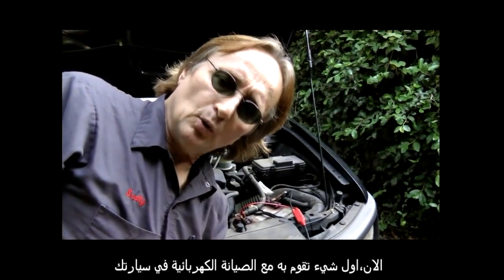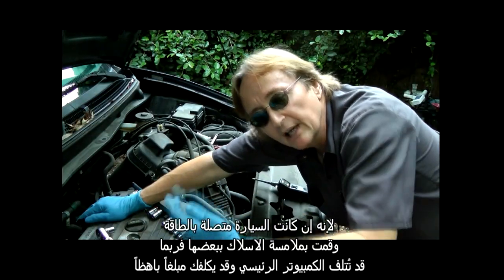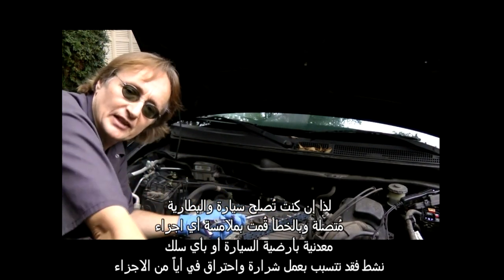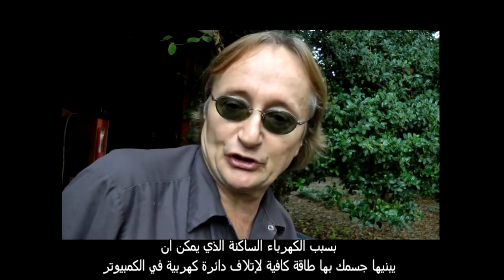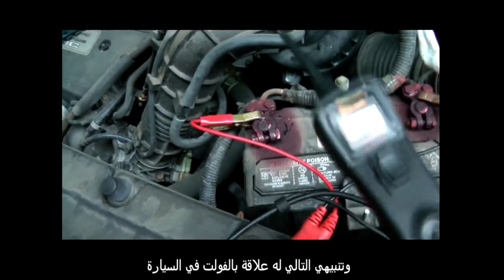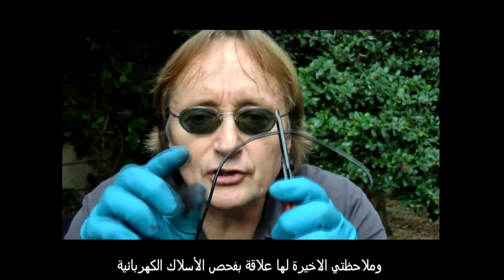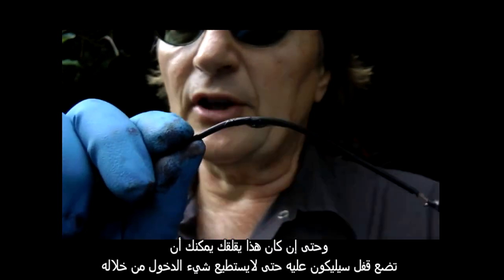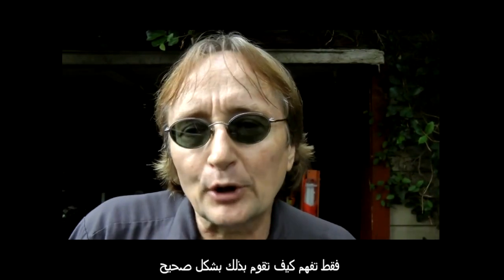كيف لا تُدمر سيارتك أثناء إصلاحها - سكوتي كيلمر(مترجم)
الميكانيكي الشهير سكوتي كيلمر يعطينا نصائح عن اهم الاشياء التي يجب تجنبها لمن يُفضلون إصلاح سيارتهم بأنفسهم